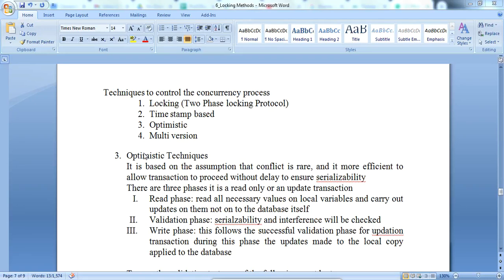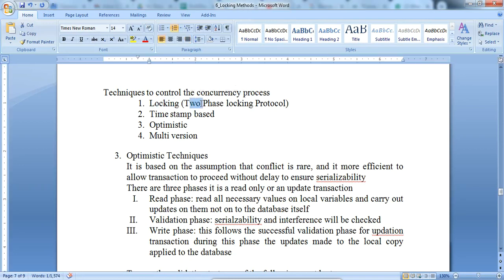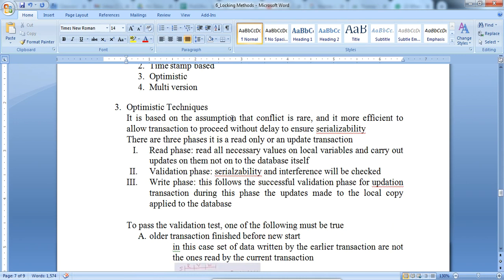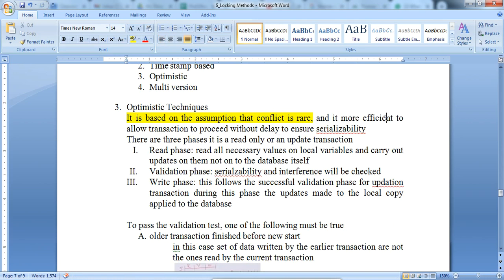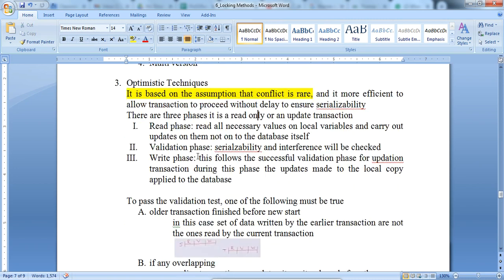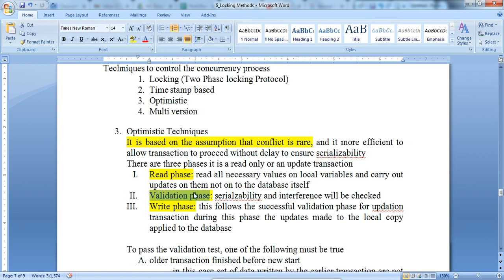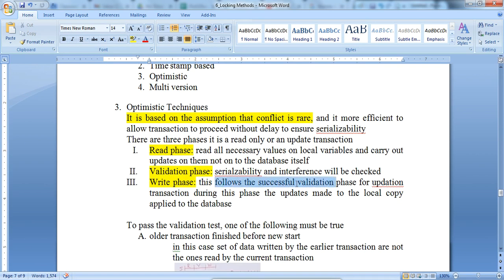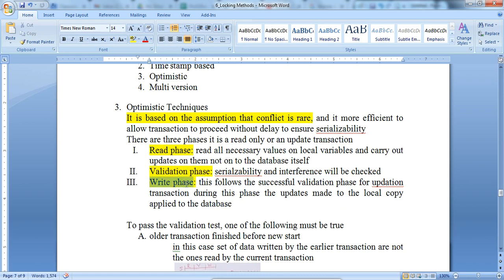Techniques to control the concurrency process-Optimistic